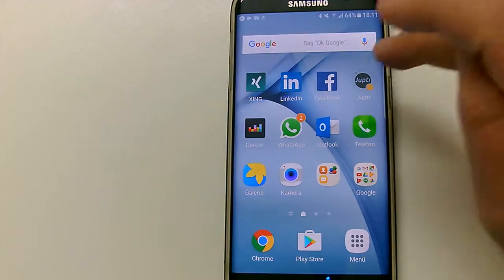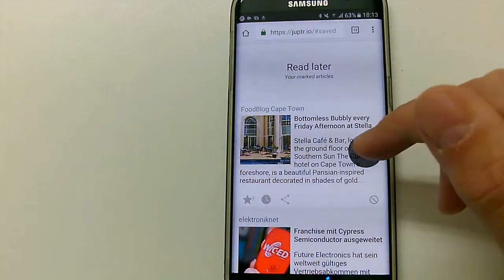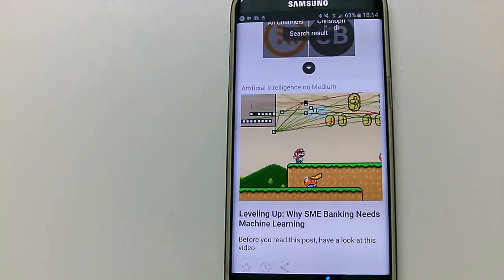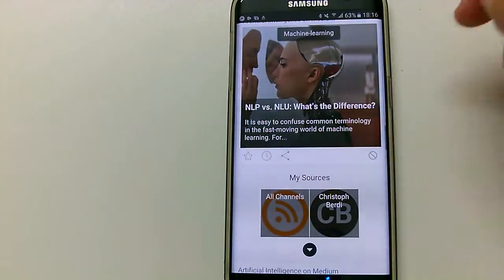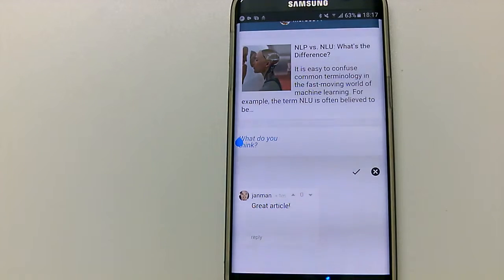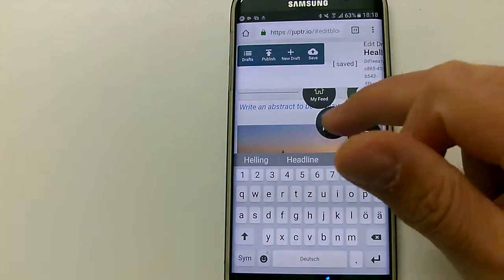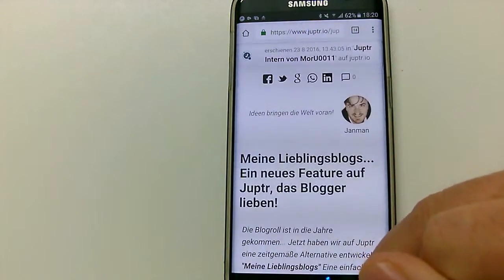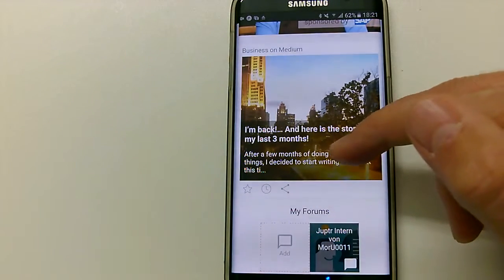Juptr demo on smartphone